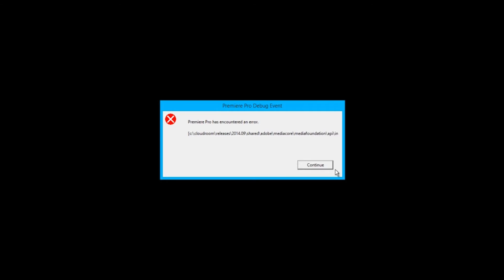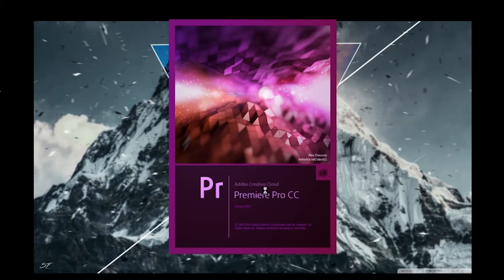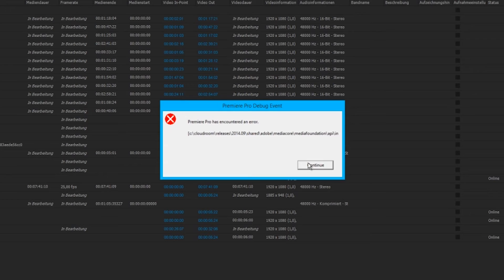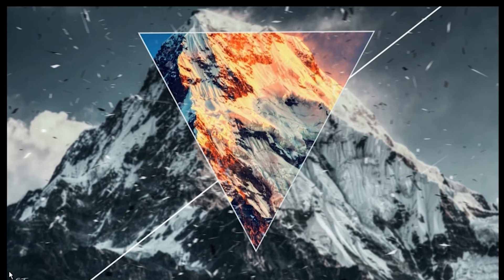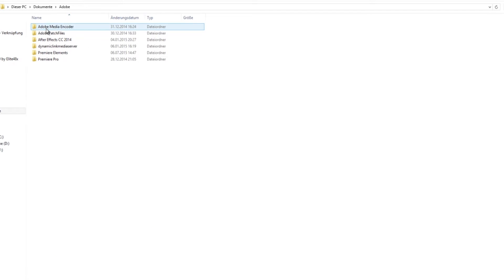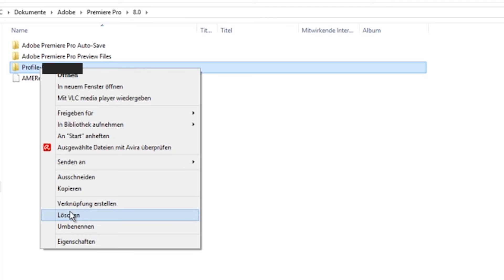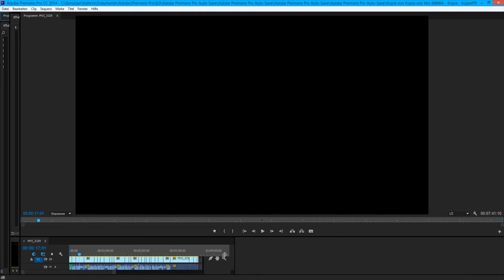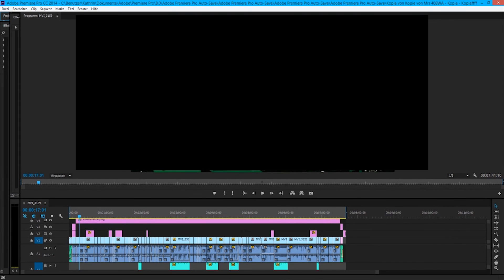Premiere Pro CC Crash FIX Tutorial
I hope this will fix alot of peoples Problems. :)